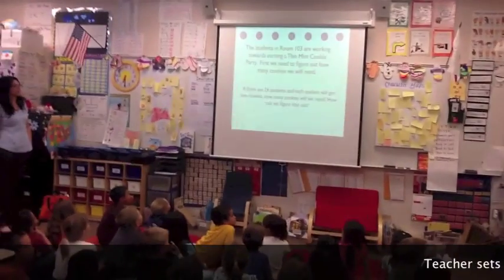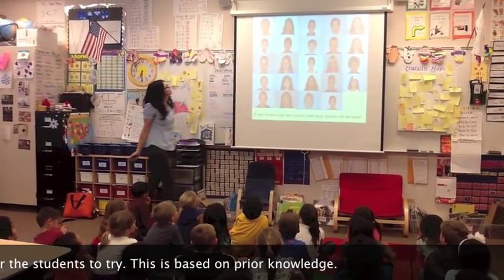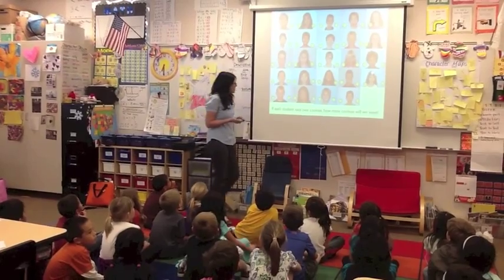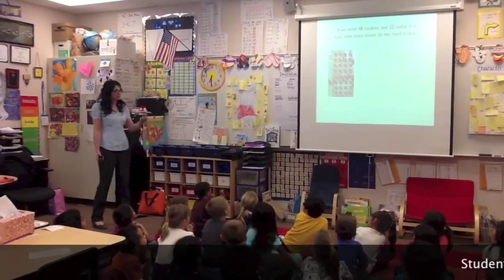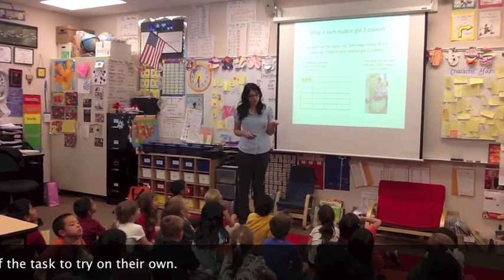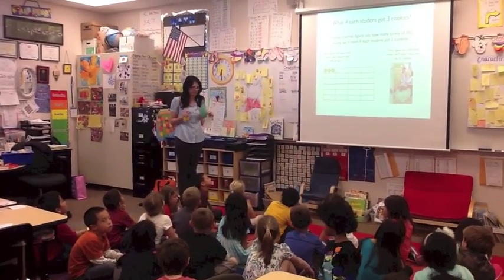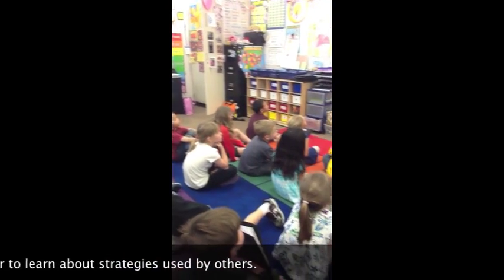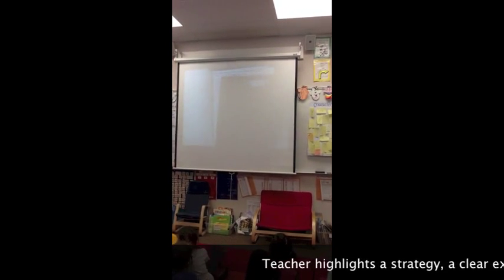Primary CC Math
Demonstration lesson for how to integrate problem solving and critical thinking in the primary grades.